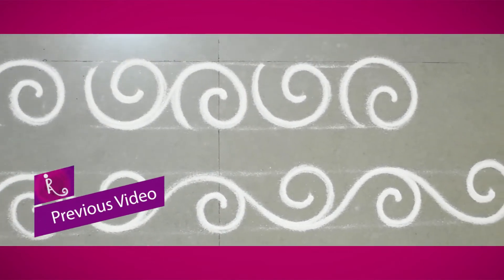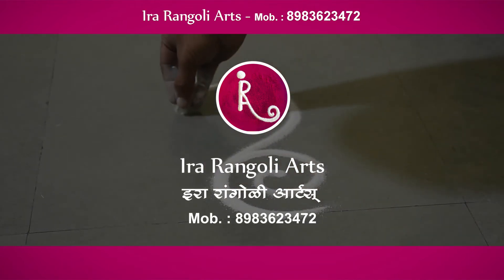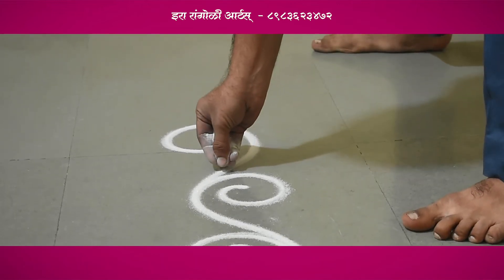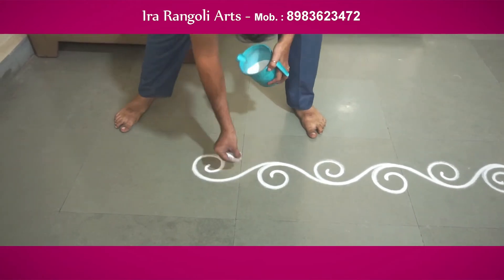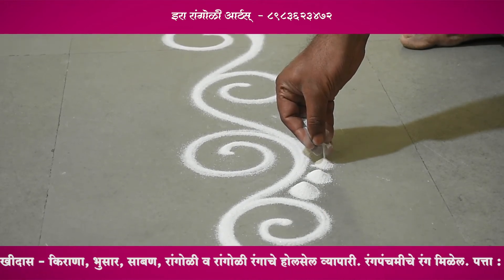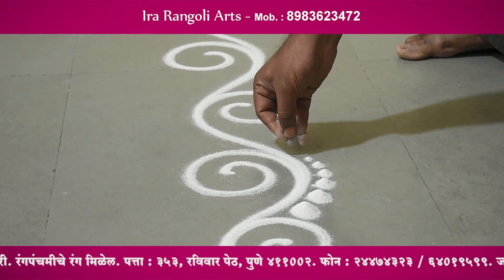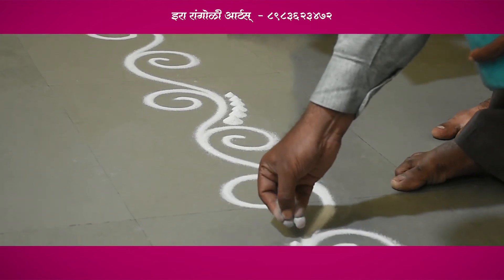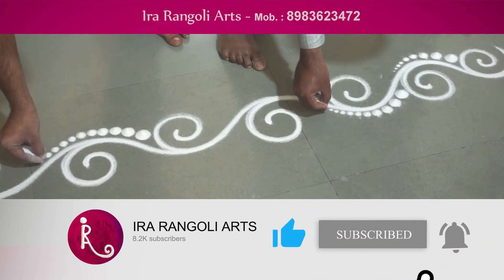Innovative border design | episode 2 | creative Border design | Border Galicha Rangoli | shrukhal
We hope you like these videos! You can find more videos like this on our YouTube channel. About this art. This is a oldest art work made by sand. In Maharashtra call Rangoli Gujarat Sathiya Rajsthan and Madhya Pradesh call Mandana Uttar Pradesh choukpurna Bihar Aripana Bangal Alpana Orisa osi or zunti Tamilnadu kolam Adhrapradesh muggulu Karnataka Rangavali Keral Puvidal pukolam There are some symbols mostly used in this art like BINDU, RESHA, GOL KENDRAVARDHINI, GOPADAM, SARP REKHA, SHRKHALA So keep in touch with us on Facebook
You can join us for learn this art.
Address IRA RANGOLI ARTS, Vidya vikas vidyalay near Araneshwar Temple, Sahkar nagar Pune
1. Every Sunday Batch Time 7.30am to 9.15 am.
2. Color Workshops only for 2 days ( in twos you will understand basic to advance work of color)
3. Vacation Batch 7.15 to 8, 8.to 8.45 am